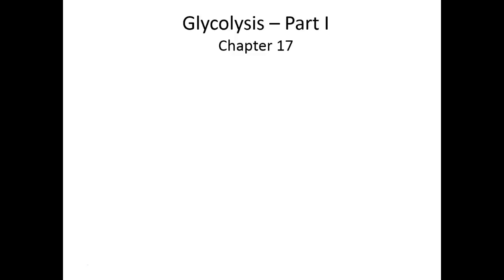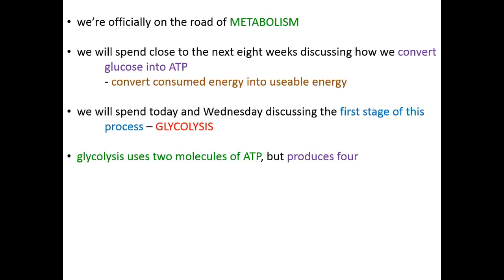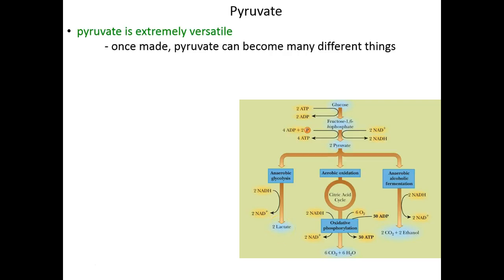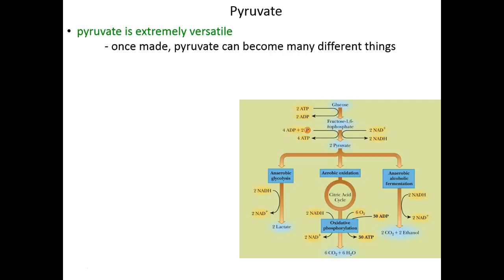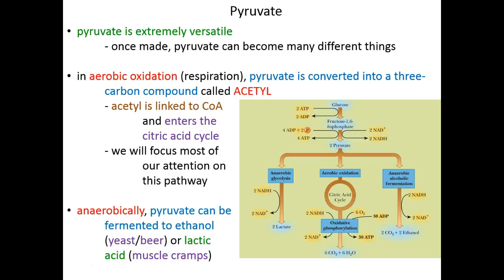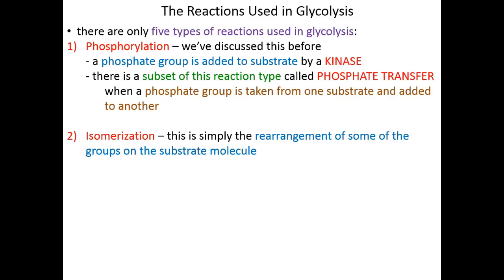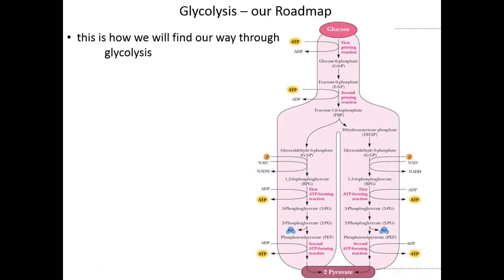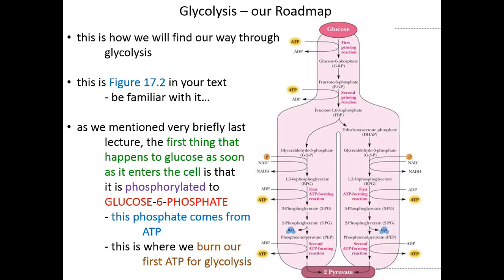Lecture 11A - Intro to Glycolysis